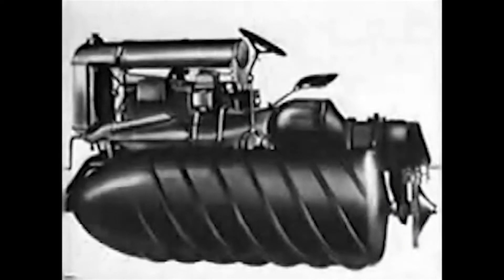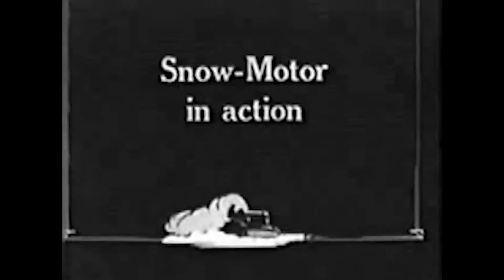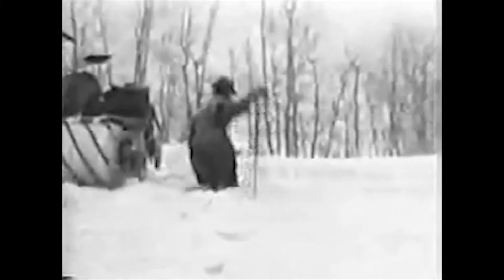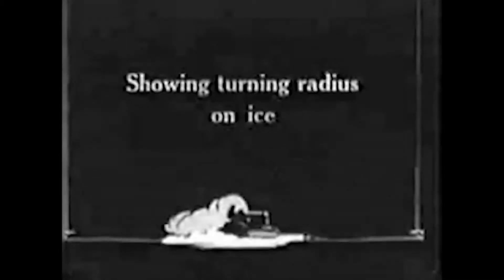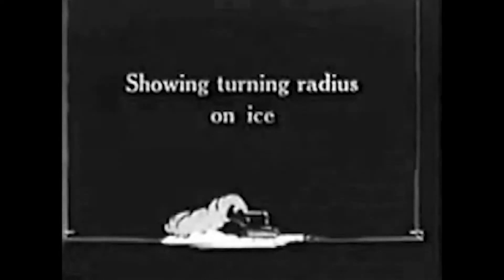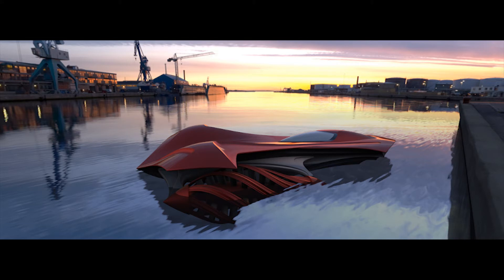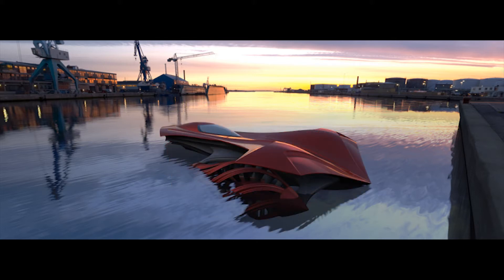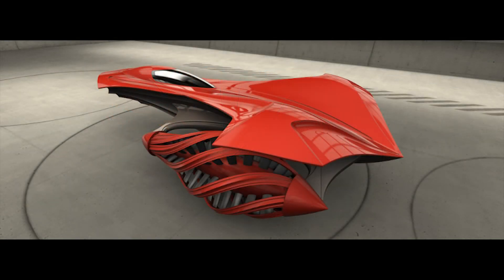Transportation Design: Sidewinder Project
Jason Falenski discusses his summer project at Lawrence Tech, in the Transportation Design program. The Sidewinder is a vehicle designed to drive over snow, in addition to having a sealed-hull to ride over water.

This video was directed, edited, and produced by Lawrence Tech eLearning Services.

Fordson Snow Machine footage is taken from YouTube; Lawrence Technological University claims no rights to this footage. The full video of the Fordson vehicle is available